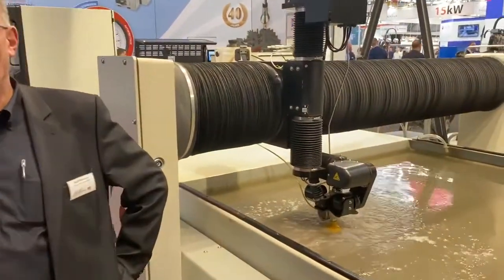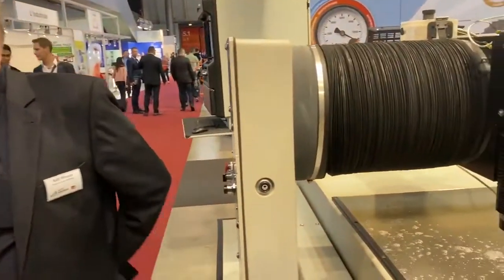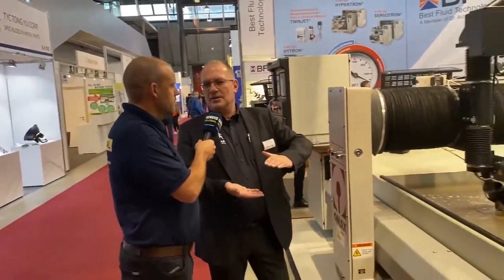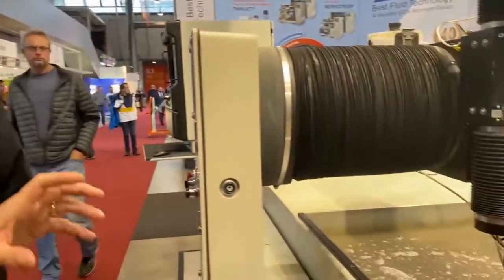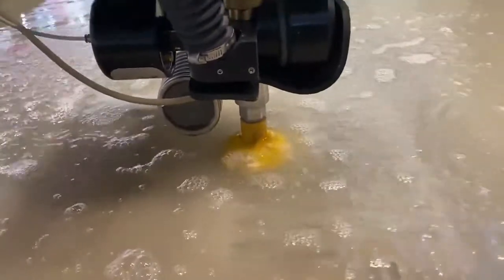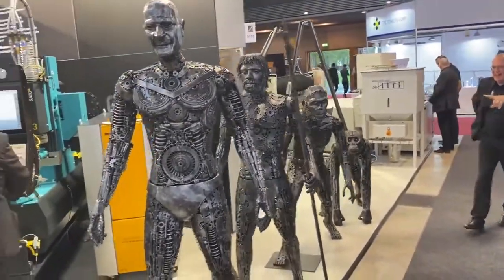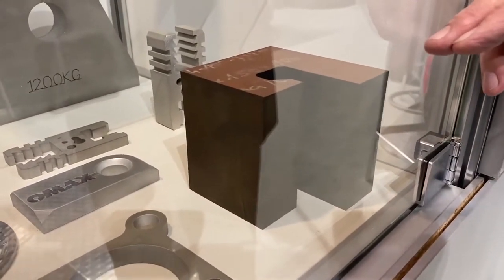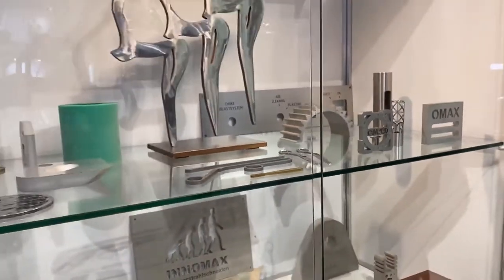Waterjets from INNOMAX cut steel, plastic, wood, ceramic and more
Interesting to see and hear about the differences with water jet cutting and laser cutting. This was seen at Blech Expo, love the statues, take a look..lol